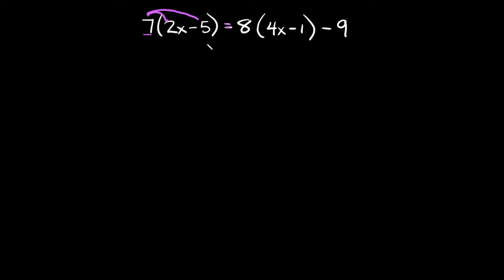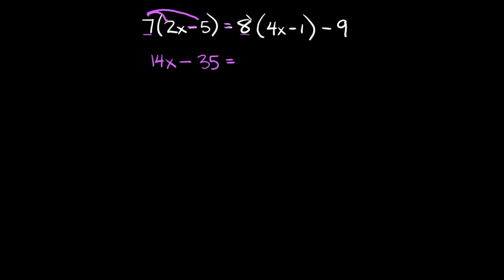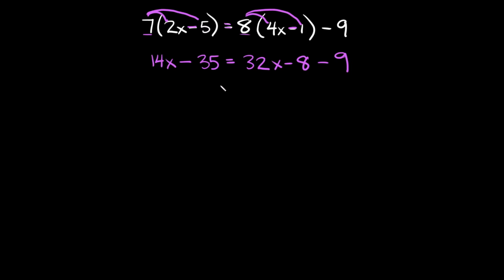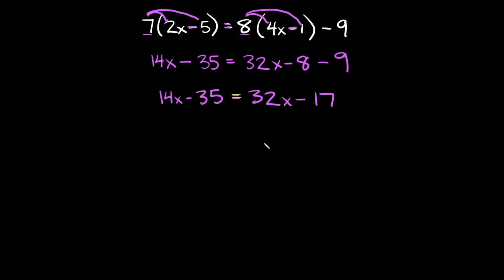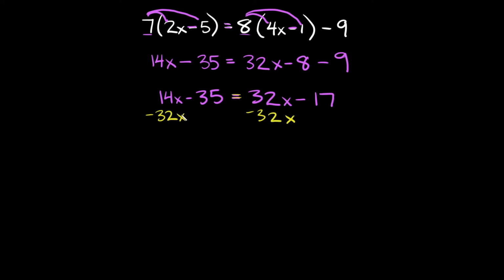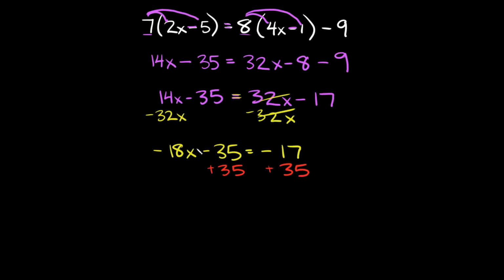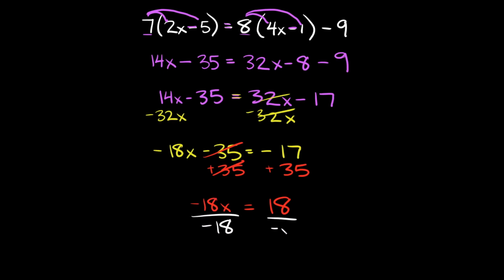Solving Algebraic Equations with Variables on Both Sides | Eat Pi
In this video, I teach you how to solve a linear algebraic equation by distributing and combining like terms. This example has a variable on both sides of the equal side.